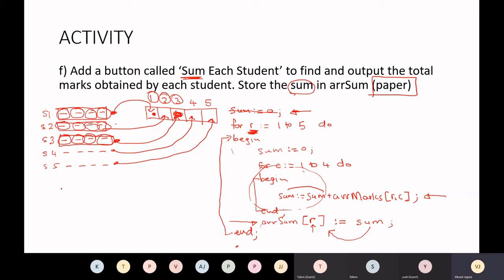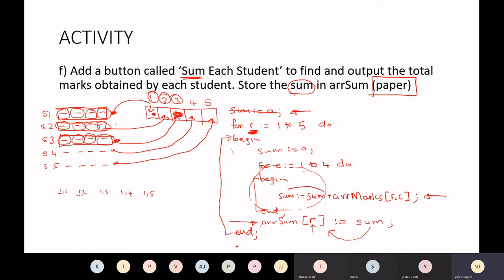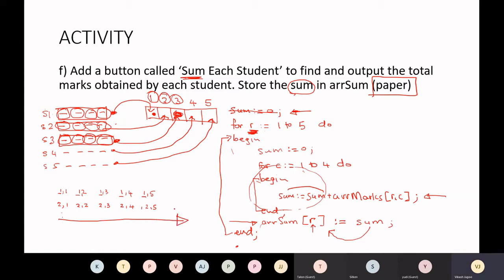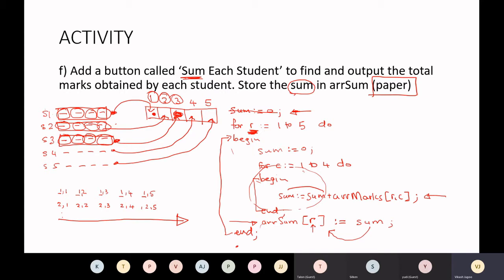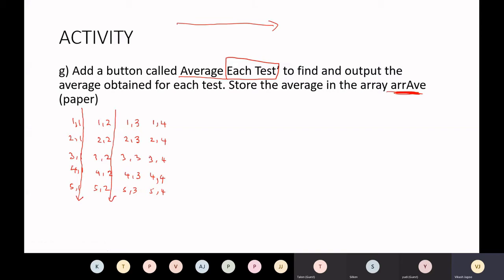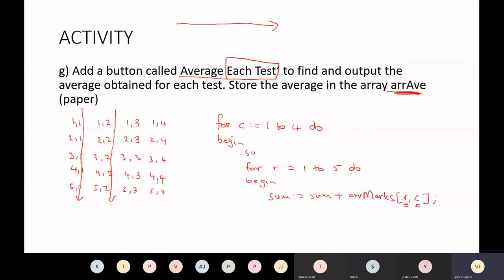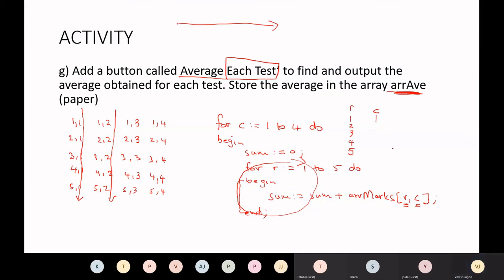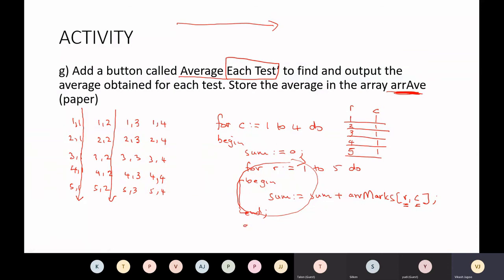How to Sum Columns in A Two Dimensional Array! | Beginner's Guide To Coding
Sum columns in 2D arrays.

Timestamps:
0:00 - Loops Designed For Summing Horizonal Rows
0:58 - Understanding How To Sum A Column
3:25 - Writing The Program
4:33 - Relationship Between r & c
5:12 - Adding arrAve